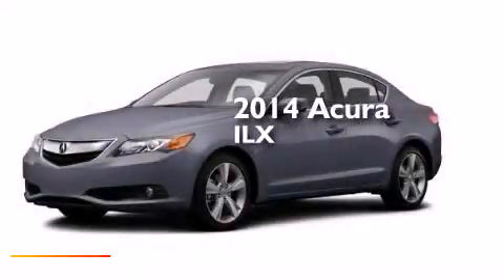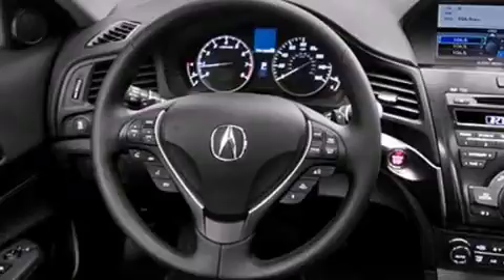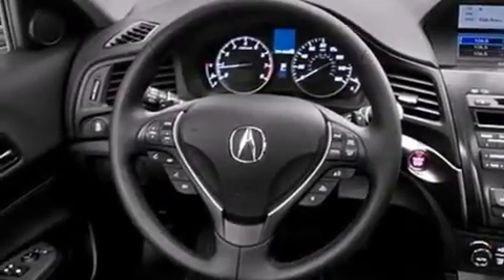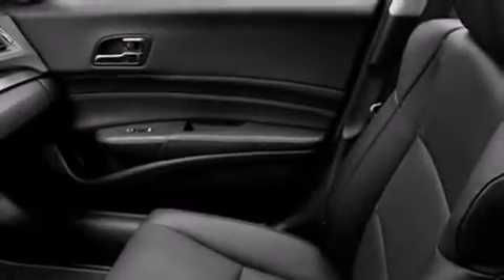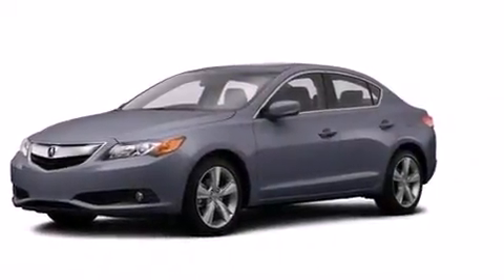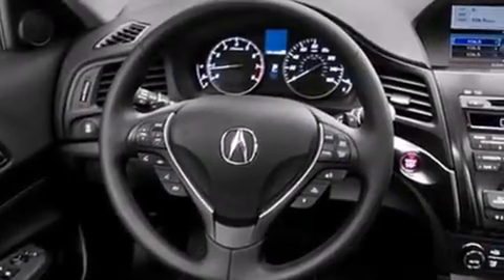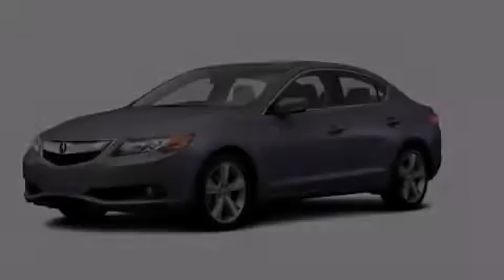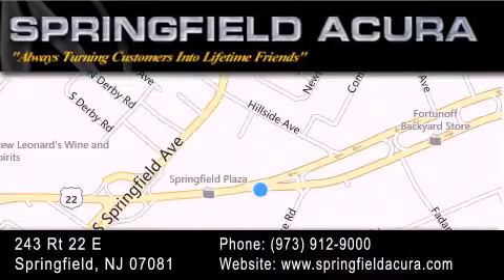2014 Acura ILX Springfield NJ 07081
We have been honored to serve the Springfield NJ area , we promise that your experience at our dealership will exceed your expectations ! Year : 2014 Make : Acura Model : ILX Engine : Premium Unleaded I-4 2.0 L/122 Trans . : Automatic Exterior : Polished Metal Metallic Interior : Parchment Springfield Acura 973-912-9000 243 US 22 Springfield , NJ 07081